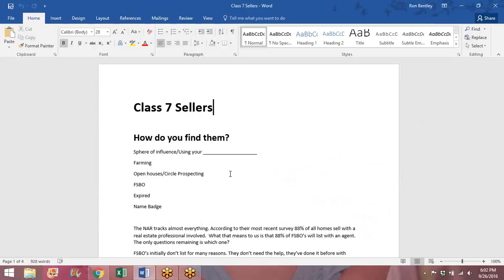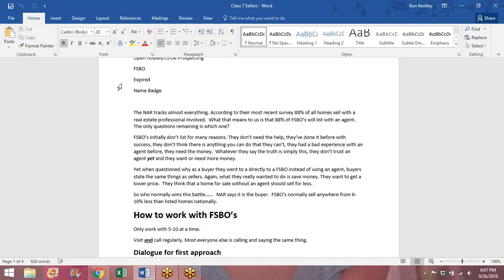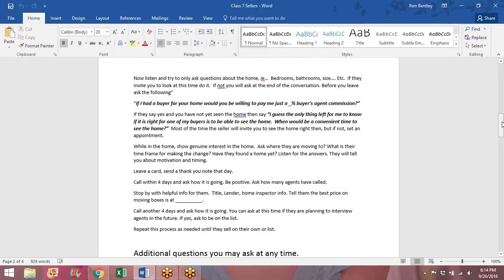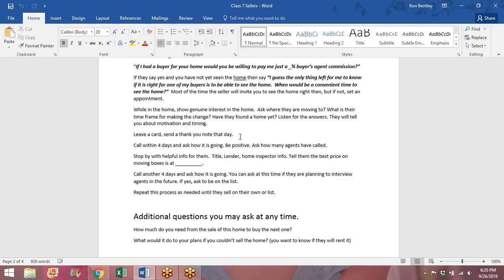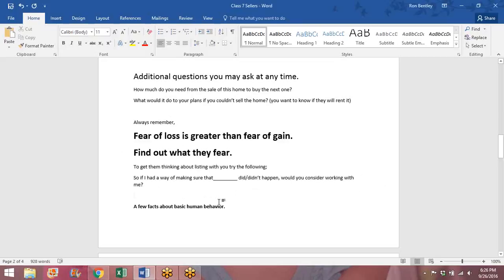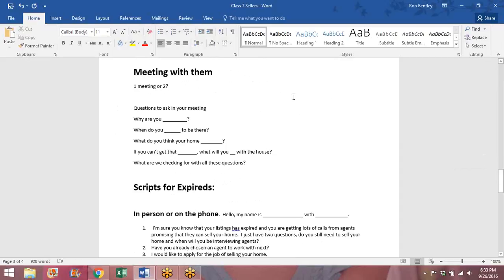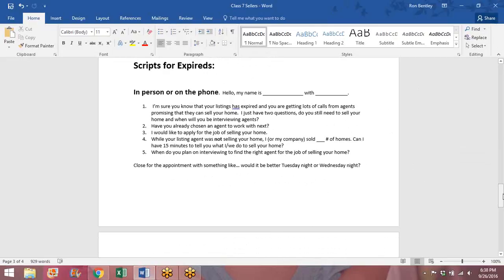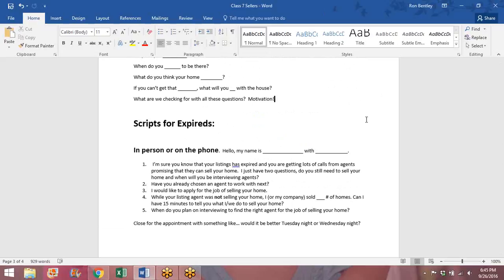Class 7 Get up to speed training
Working with Sellers, how to find them, FSBO, Expireds.